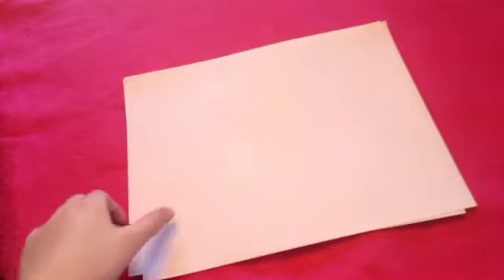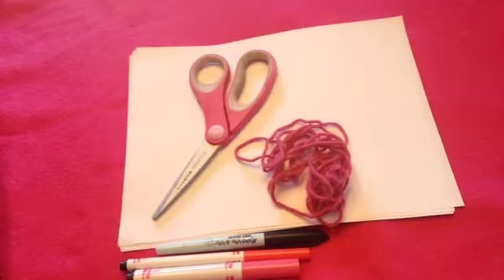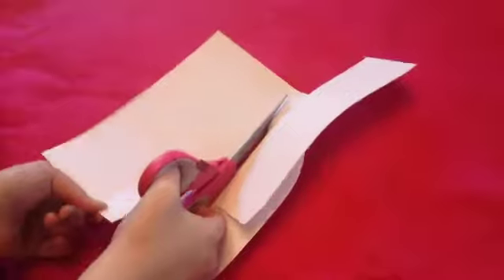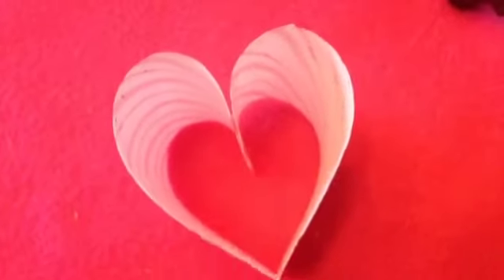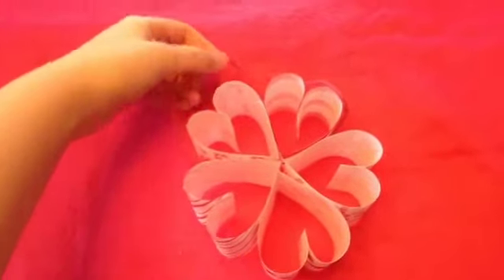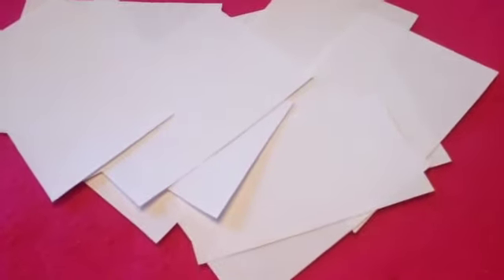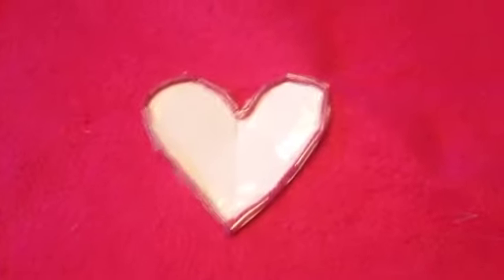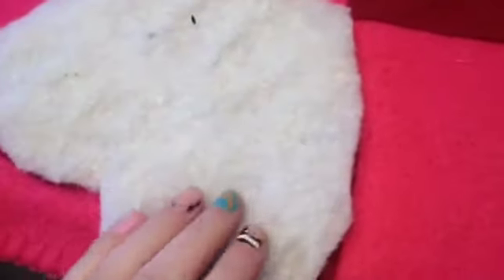3 valentines DIYs for your cage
hey i hope u liked the video please like it if you did!
also im still figuring out my camera so sorry i dont know when ill be filming with it.
oh and the first DIY was not my idea i saw a other video on it.

my links